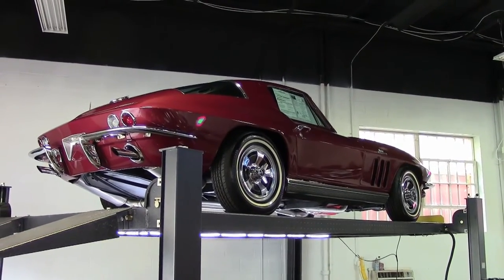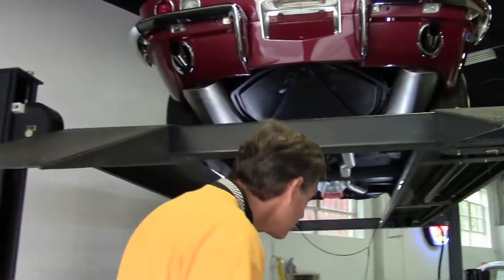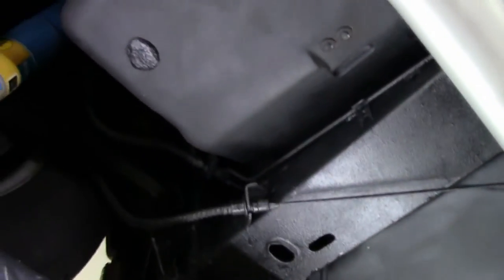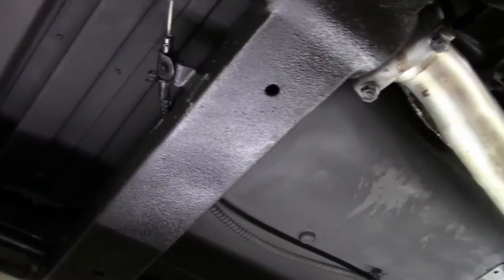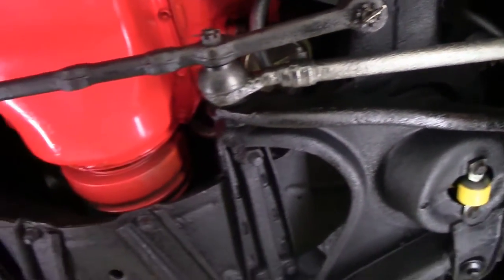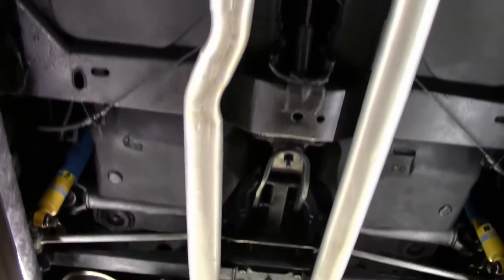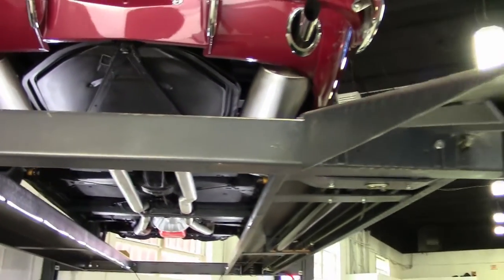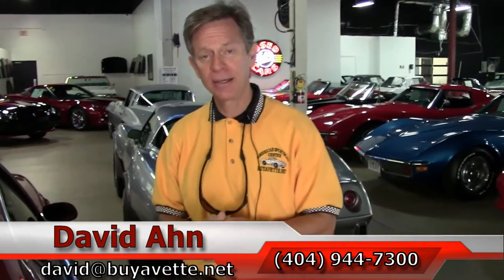1966 Corvette 427/390hp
1966 Corvette 427/390hp For Sale

Code correct Milano Maroon exterior, code correct Black interior (upgraded to leather seating surfaces).

Features include power brakes, AM/FM radio with USB input, genuine leather seats, power antenna.

Originally assembled on April 27, 1966, this 1966 Corvette 427/390hp is in nice condition, and comes with desirable power brakes, as well as a freshly rebuilt engine. This car's paint looks to be newer, and is good-vg with a nice shine. With the exception of the windshield, all exterior glass shows a correct date code. Chrome bumpers and exterior door handles show a recent finish, and are vg-exc. Weatherstripping and taillights look recent, and are vg-exc as well. Steel wheels have been painted Silver, and correct style hubcaps appear to be have been refinished, and are vg. Radial whitewall tires show an average of 10/32nds tread depth remaining. The interior of this 1966 Corvette 427/390hp is very nice as well, showing vg-exc recent leather seats, seatbelts, carpet, door panels, dash pads, glovebox lid, and center console. Gauges are in good condition with typical fading and vg lenses, and the steering wheel is in good condition as well. A digital AM/FM radio with USB input has taken the place of the factory radio, and a speaker bar has been added in the rear of the car. The numbers matching engine in this car shows original assembly date April 22, 1966, and features a FRESH rebuild. Correct intake manifold, ignition shielding, spark plug wires, radiator hoses, and hose clamps are in place, and the frame is solid and rust-free. Aluminum radiator has been added. This car been fully serviced, and all instrument gauges, lights, turn signals, brakes, engine, transmission and rear-end are all in good operating condition.